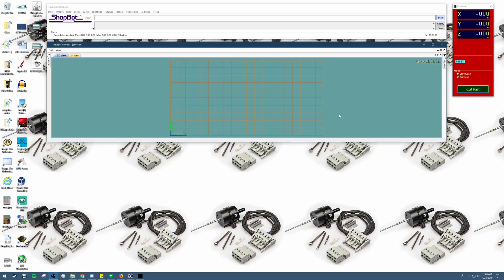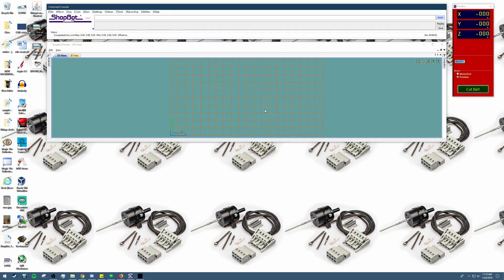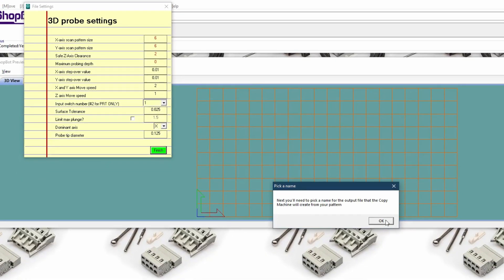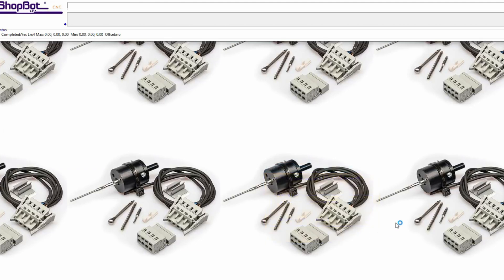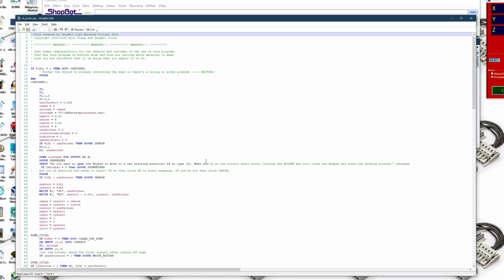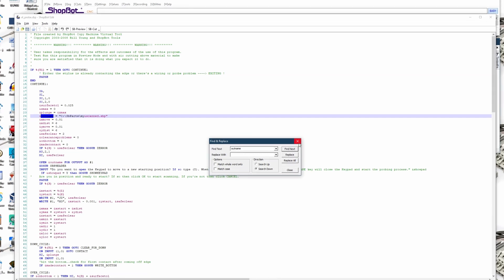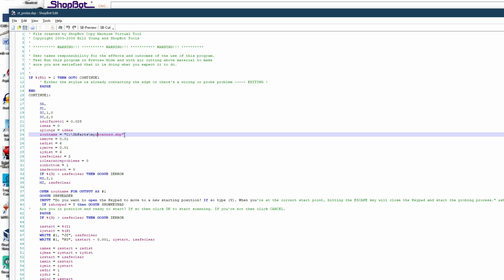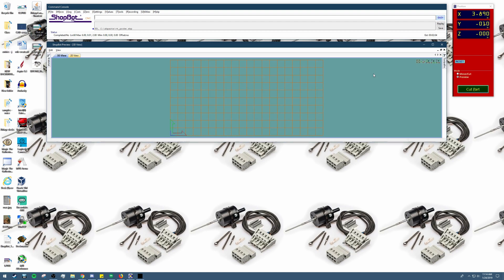SB3 - Probe Outname Error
This is a Technical Support video which covers how to fix the Open File Error that can occur when using the digitizing probe.
This error will have the message, OPEN & outname FOR OUTPUT AS #1 and can be fixed by accessing the probe_vt file found in C:\SbParts